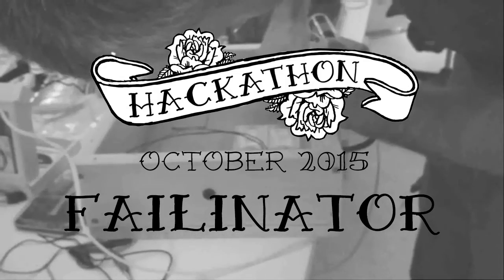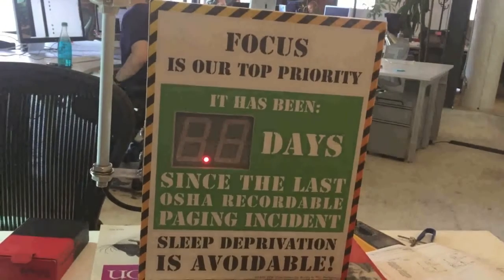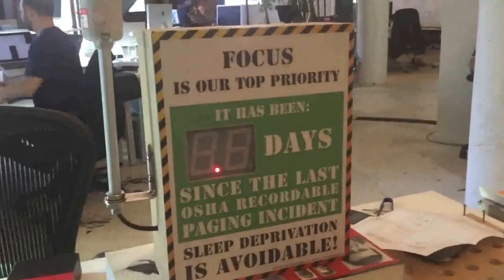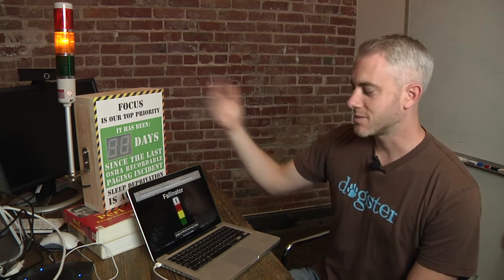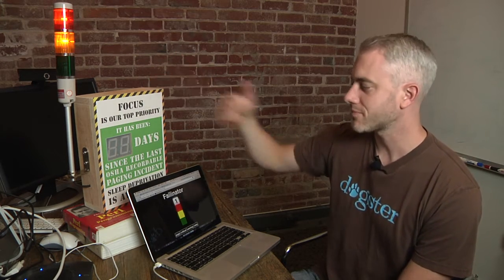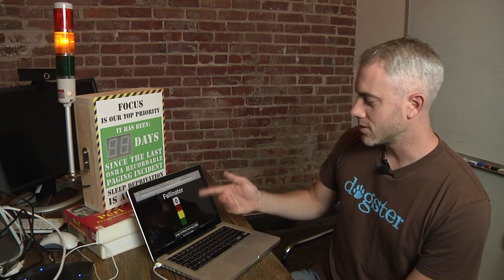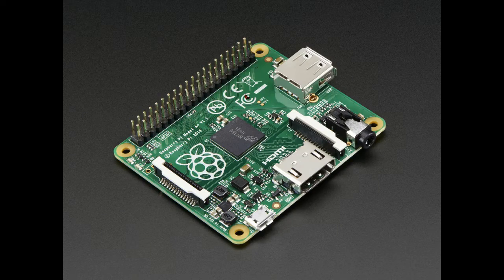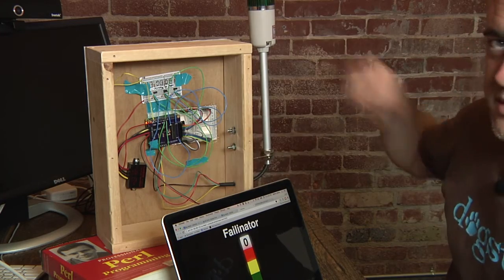The Failinator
For a hackathon at work I collaborated with my colleagues Paul Thrasher and Auryn Zimmer to build a device to make visible our system alerts and warnings.

Like most Internet companies we use automatic monitoring to ensure that we find out quickly when something fails in our infrastructure. We've recently been putting a lot of effort into rationalizing our strategy around alerting so that we can ensure that alerts are always important, actionable, and well-defined.

The Failinator is one part of this effort, helping the broader team understand how often alerts are occuring -- even when they aren't on call -- and giving us a fun way to keep track of how we'll we're doing via the "days since last alert" sign.

This project was made at Say Media, where we're building an entirely new digital publishing system that changes the way professional publishers do business.

Music is 2011 Lookalike by bartlebeats, which is CC-BY-SA licensed.
Raspberry Pi Model A+ photo is by Adafruit.